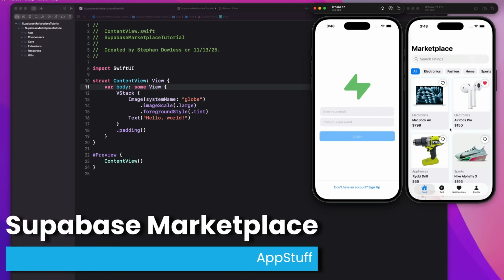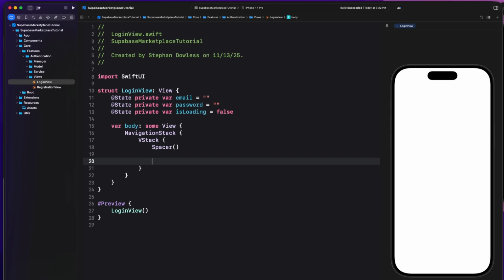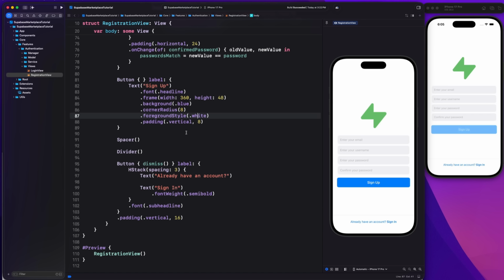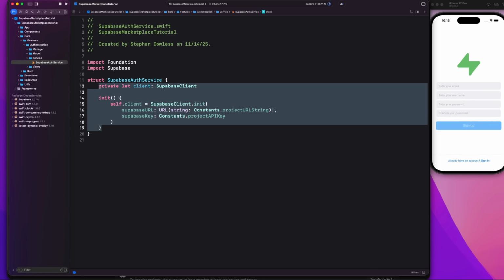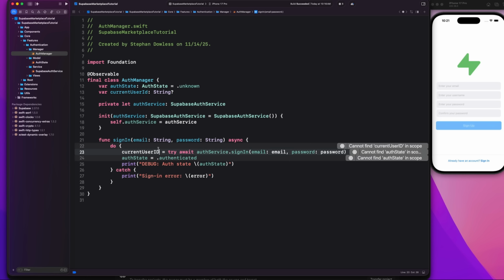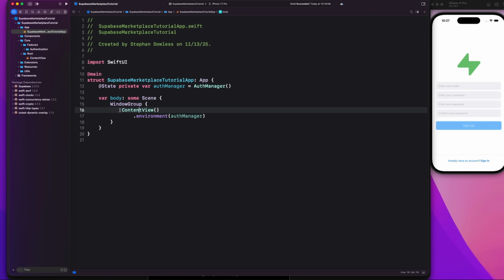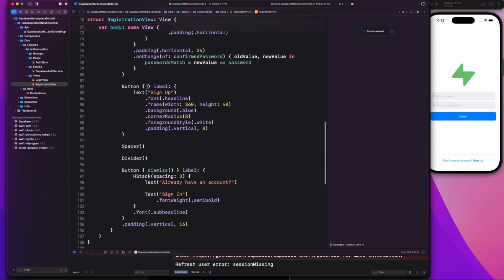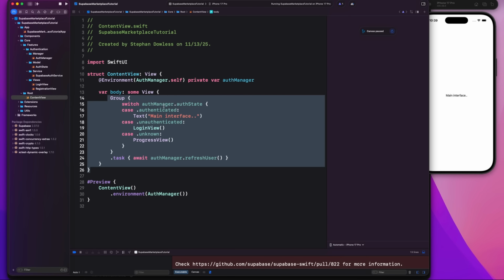Build a Supabase eCommerce Marketplace App With SwiftUI - Part 1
In Part 1 of this series, we start building a full eCommerce Marketplace app with Supabase and SwiftUI — covering setup, auth, and the foundation of our backend.

Chapters
0:00 - Intro & App Overview
1:41 - Project Setup
3:42 - Auth UI
9:22 - Supabase Auth Setup
10:19 - API Keys
11:30 - Auth Service & Dependencies
20:51 - Auth Implementation
28:39 Auth Testing
29:49 - Code recap